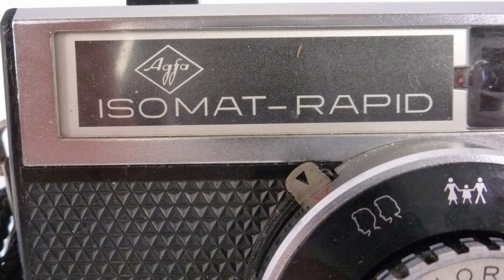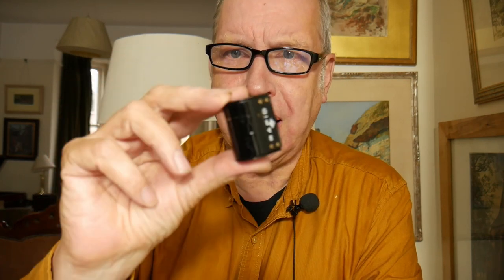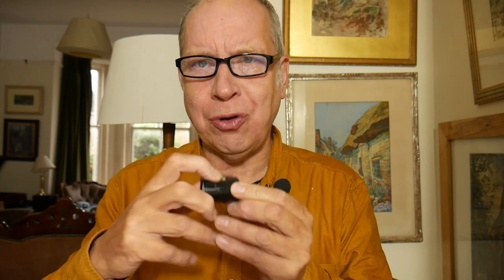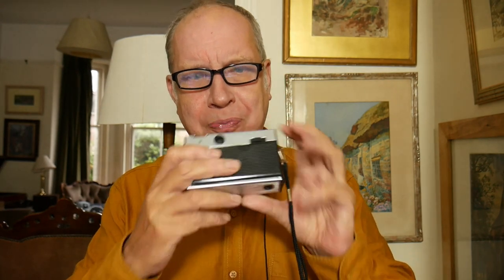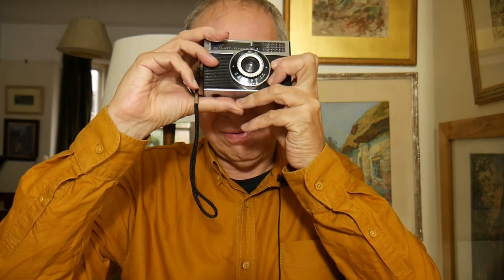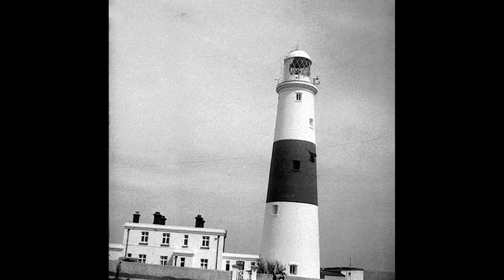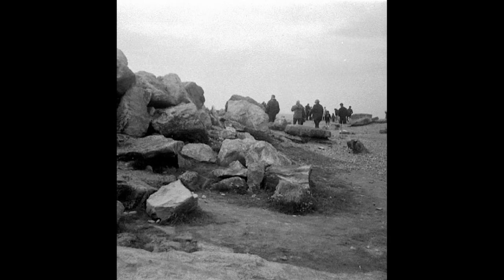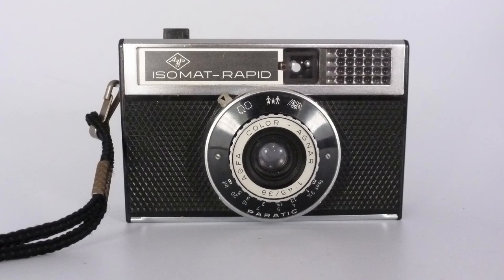Agfa Isomat Rapid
A brief guide to the Isomat Rapid